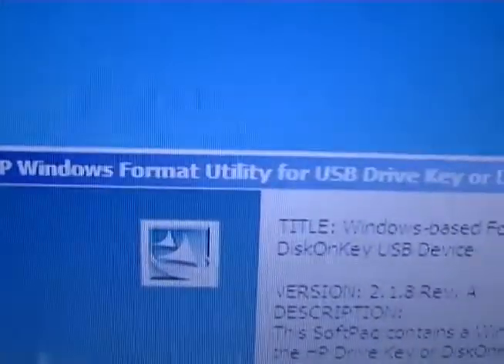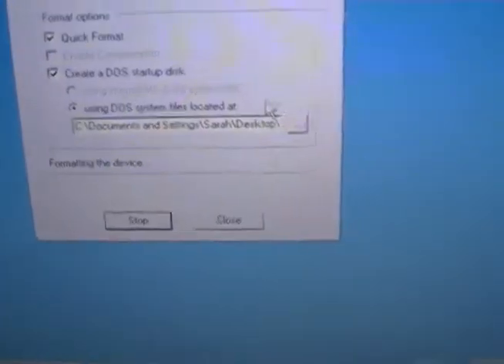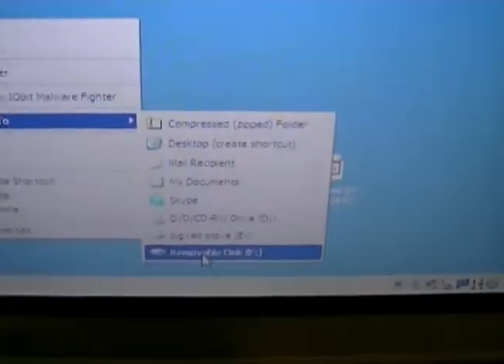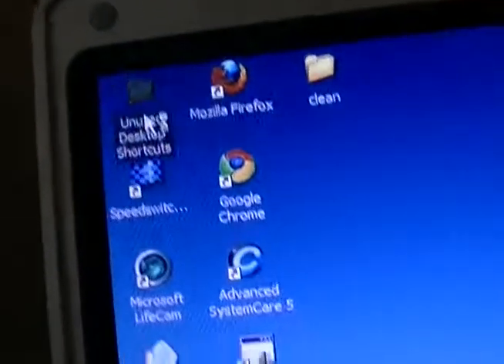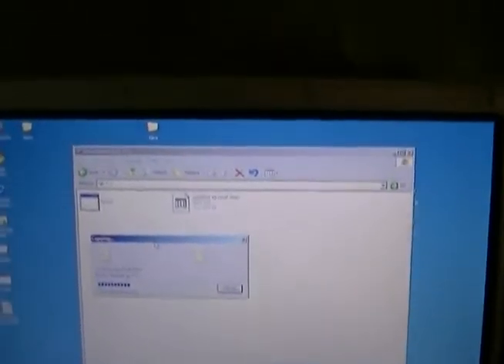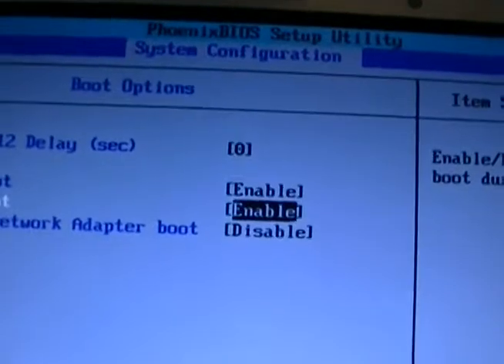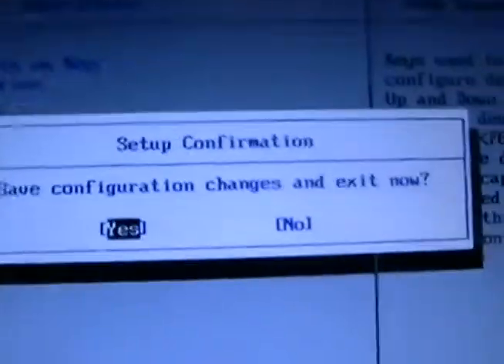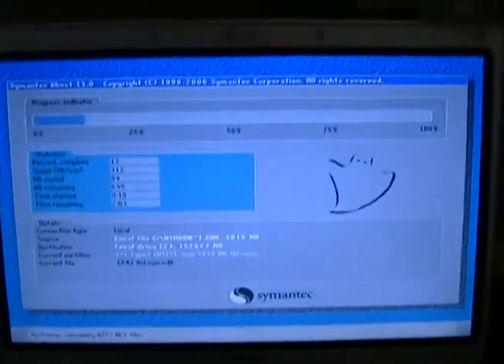how to restore a laptop with norton ghost.MTS